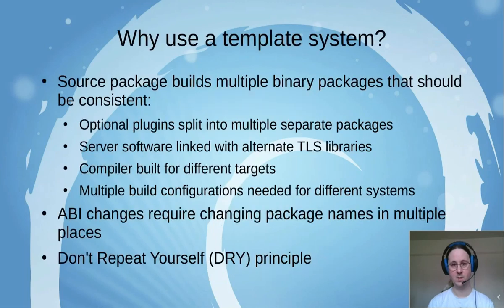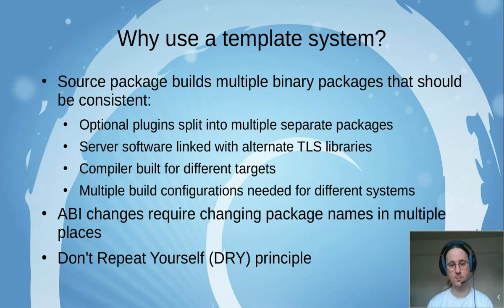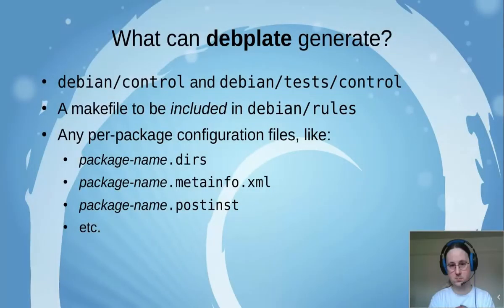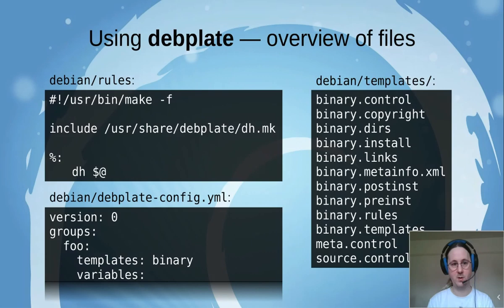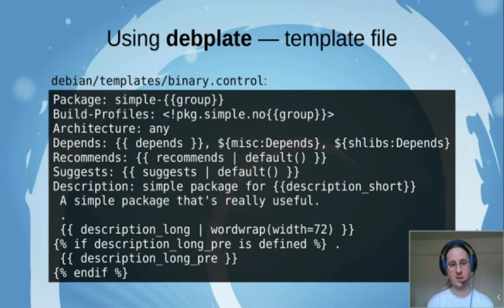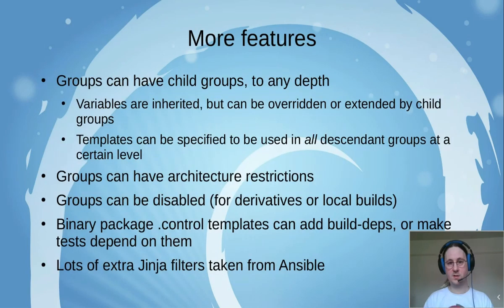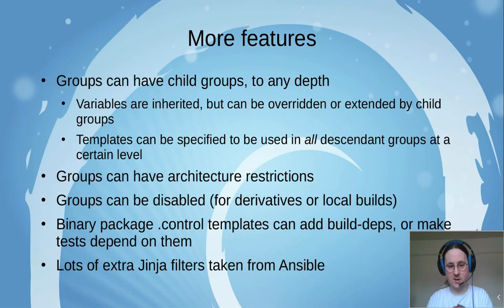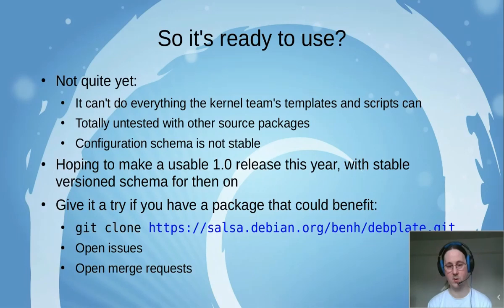debplate: Build many binary packages with templates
by Ben Hutchings

Room: main
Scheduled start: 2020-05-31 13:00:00